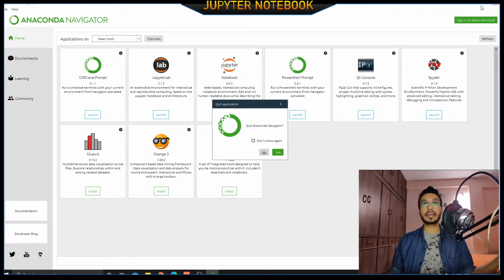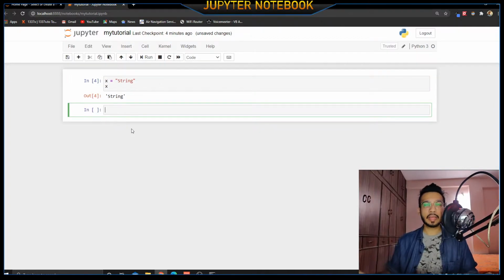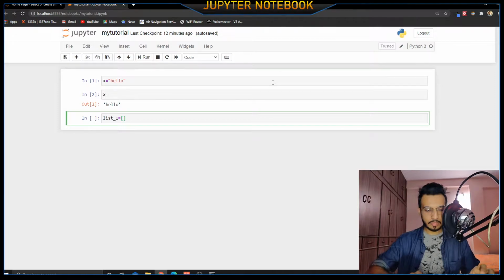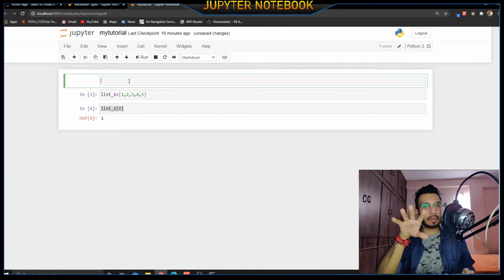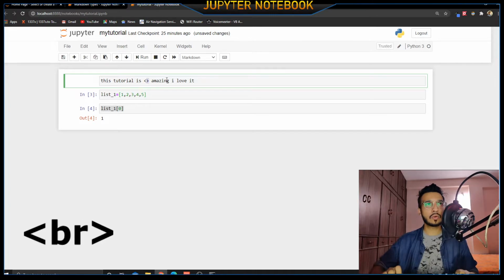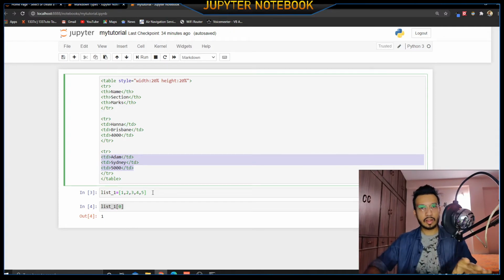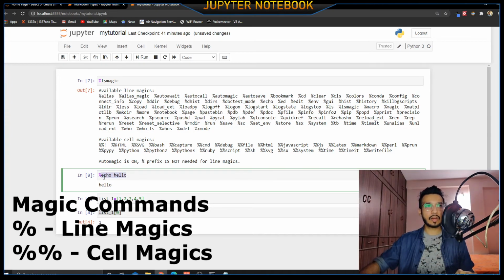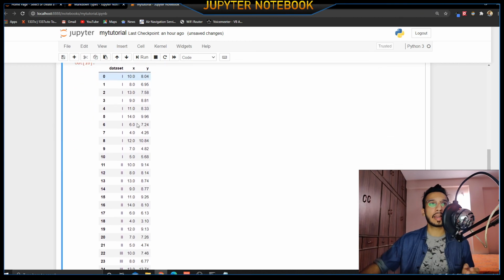Zero to Hero Jupyter Notebook 📔👌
In this video you will learn Jupyter Notebook from basics and master the way of documenting code.

PS: Hey guys i have mentioned shortcuts that are mostly used in Juypyter Notebook if you need to know more just go to the command mode and  "press H".

1. What is Jupyter Notebook?
2. Command Mode and Edit Mode
3. Jupyter Notebook Shortcuts
4. Jupyter notebook Markdown and Markups
5. Jupyter Magic Commands (Cell Magics and Line Magics)